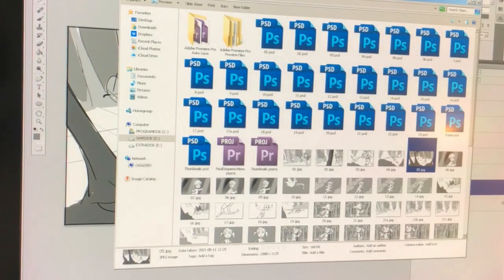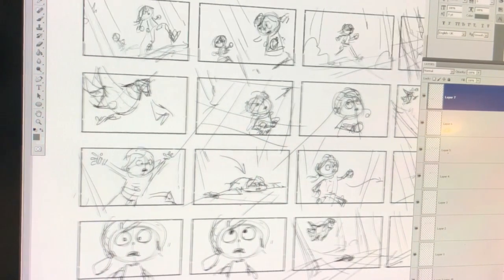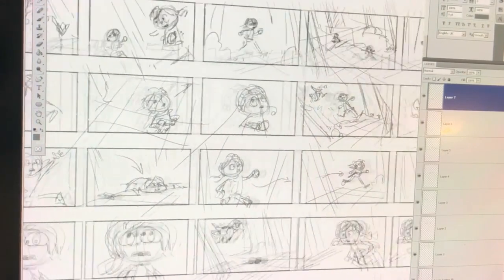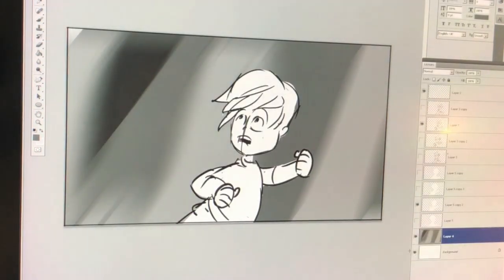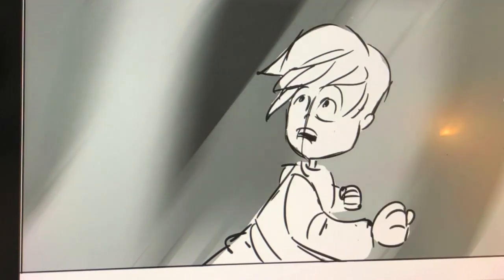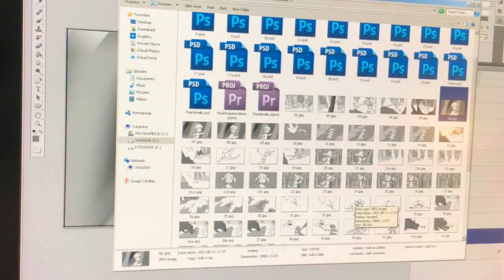11 fromthumbnails tofinalpanels